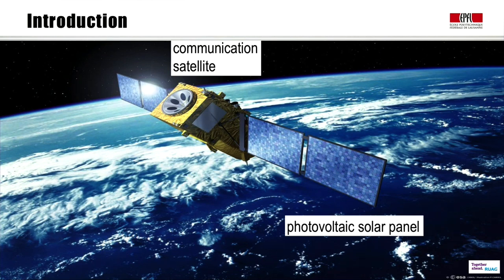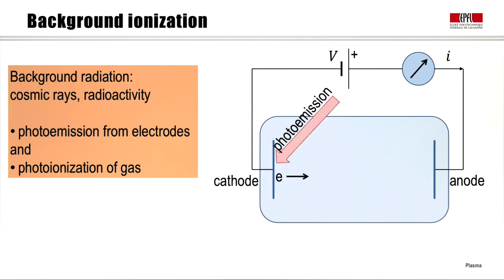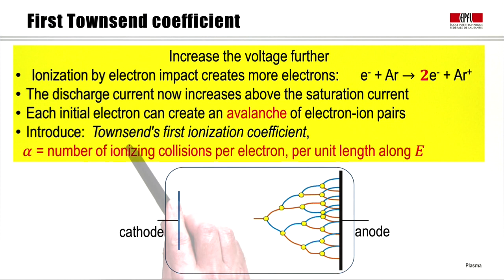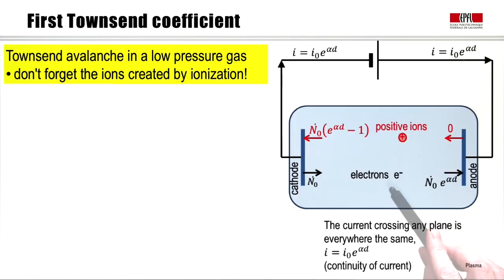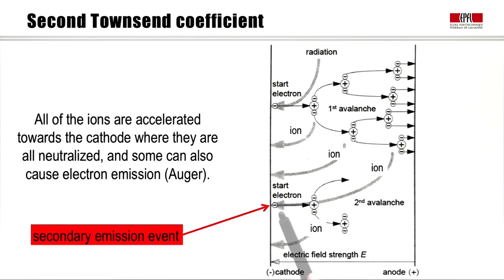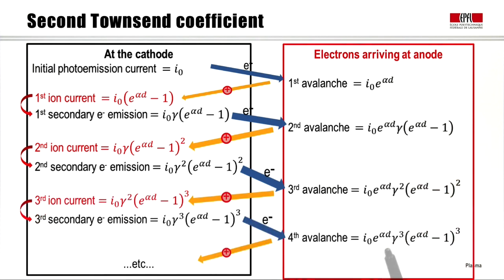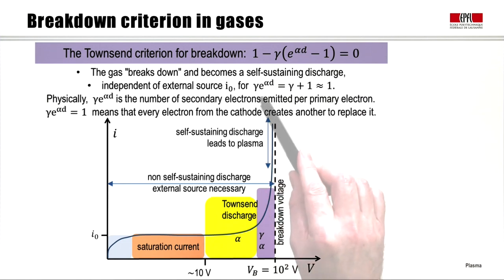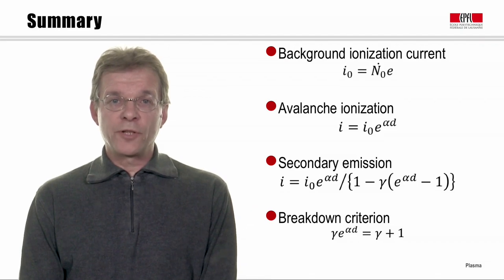5b Breakdown in low pressure gases: part I